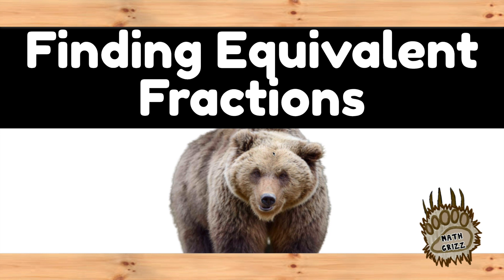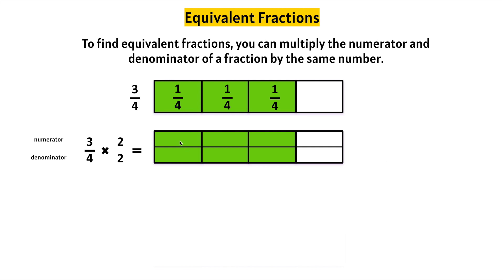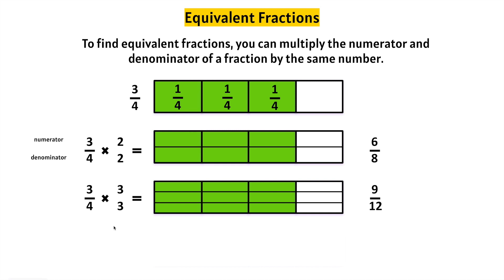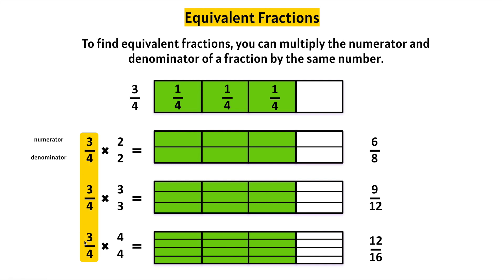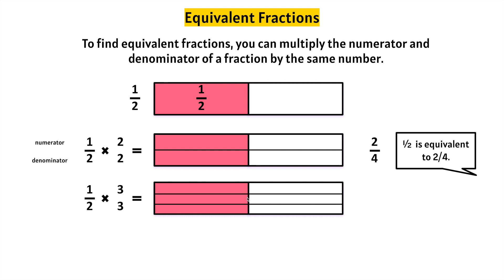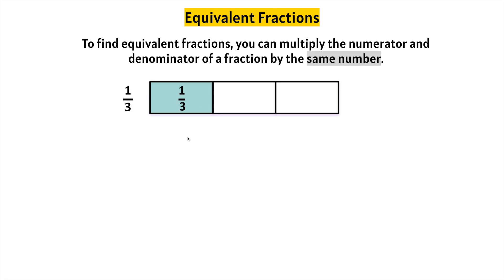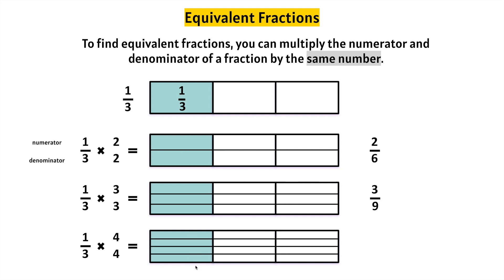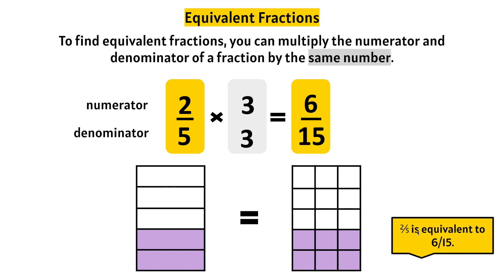Equivalent Fractions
This video shows how to find equivalent fractions. It also explains why multiplying the numerator and denominator by the same number creates equivalent fractions.